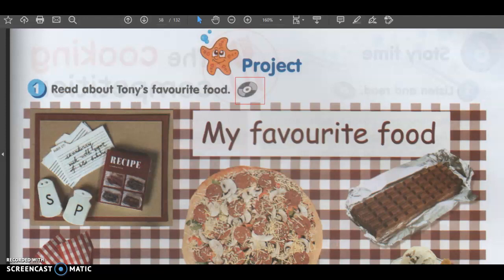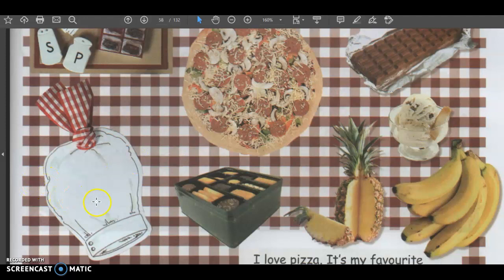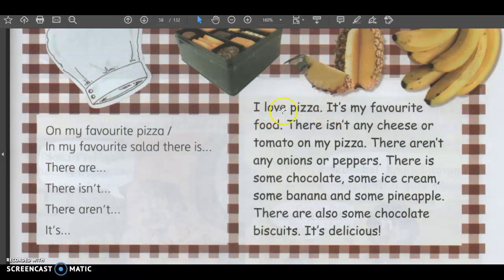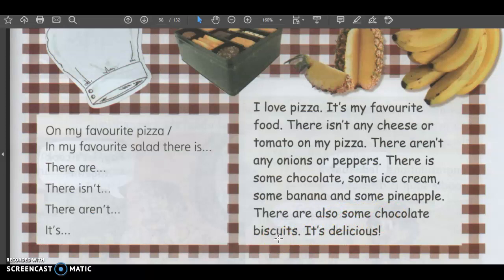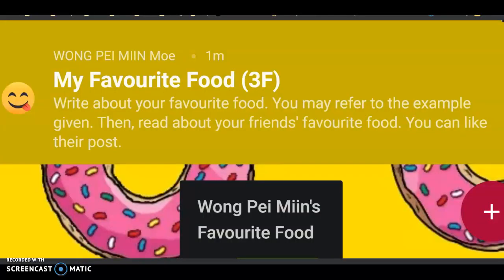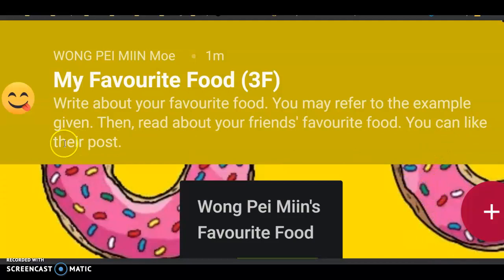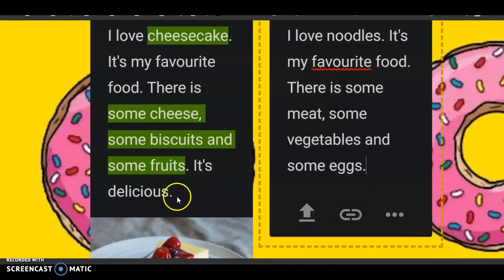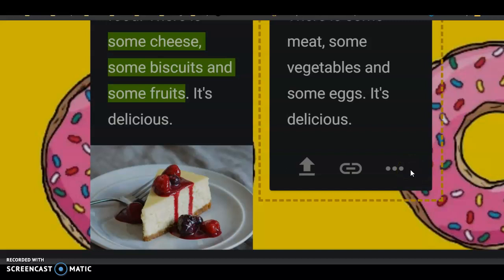Get Smart 3: Project (TB61)